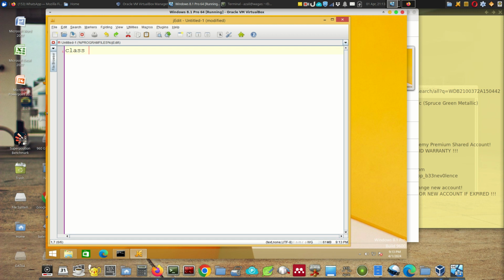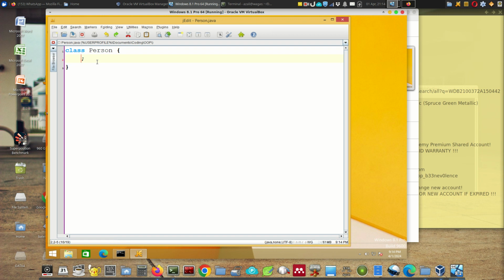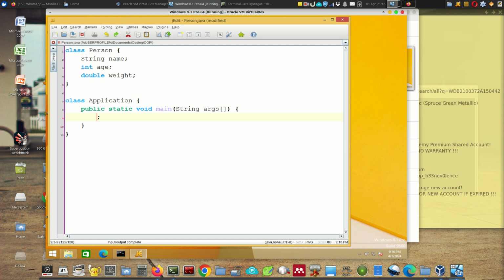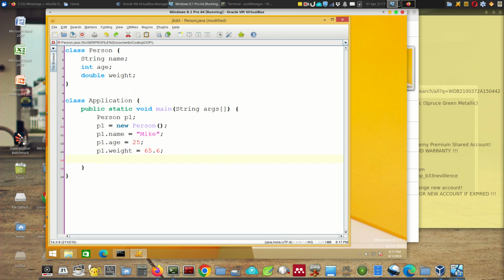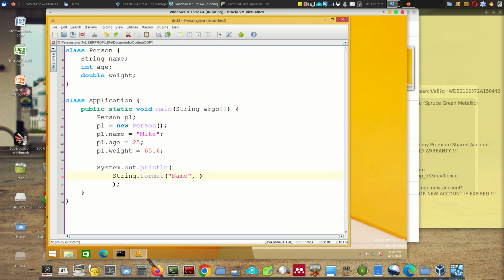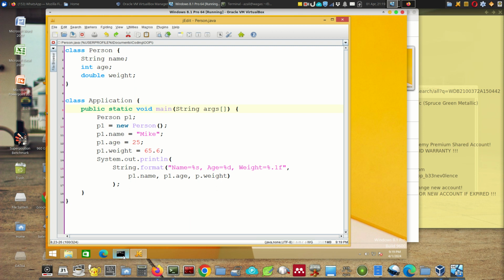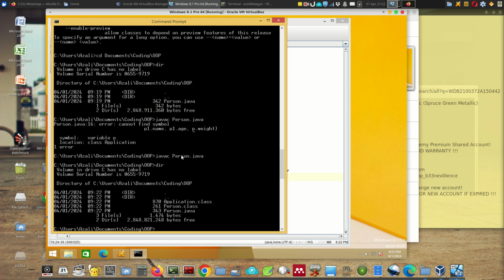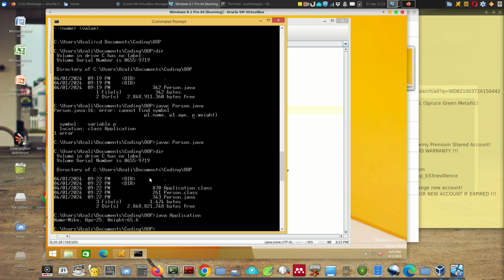OOP in Java